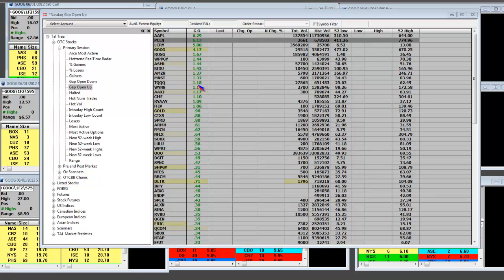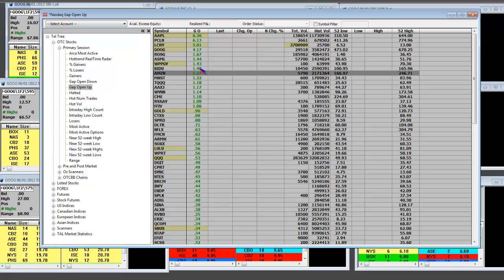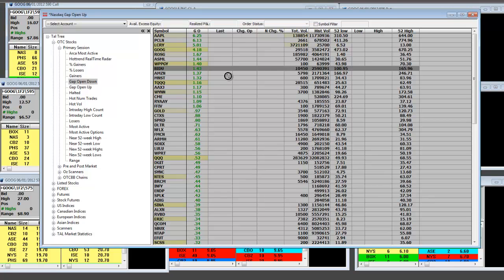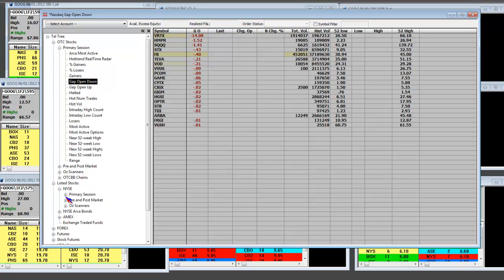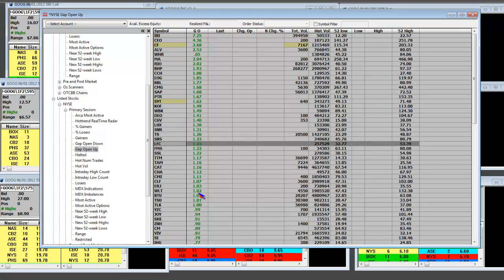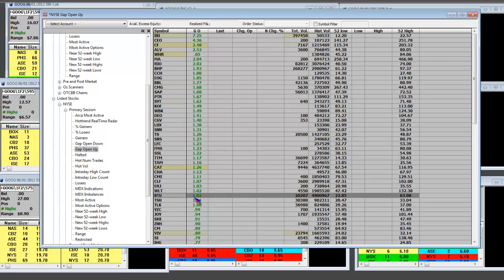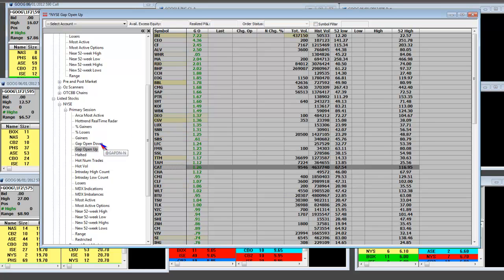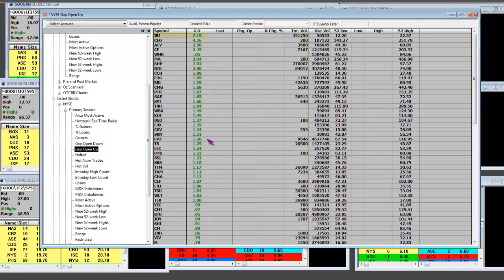Pre-Market Gap Trading Markets Set to Rally Options Alerts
Pre-Market Gap Trading Markets Set to Rally Options Alerts. In this stock market trading video, SMF Traders will go over how we will get wholesale entries on Google options.

Tags "stock trader" "day trading" "swing trading" option "options strategies" "price action trading" "call option" "candle stick" candlestick "chart patterns" "charting application" "day trader" "day trading" "Day trading software" equity stock stocks market markets "high-frequency trading" investment strategy "Market Maker" "Market timing" "Market Trends" "stock market" "technical analysis" Trade Trader "trend line" volatility "trading strategy"